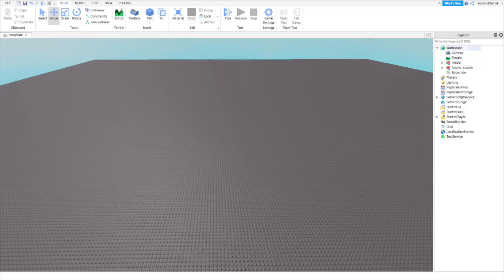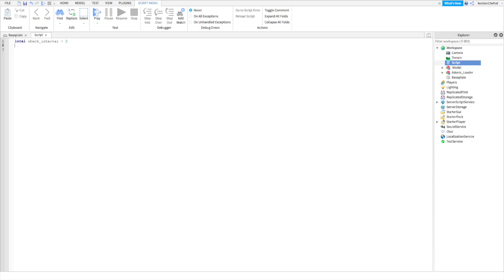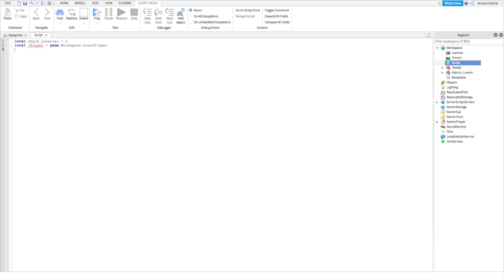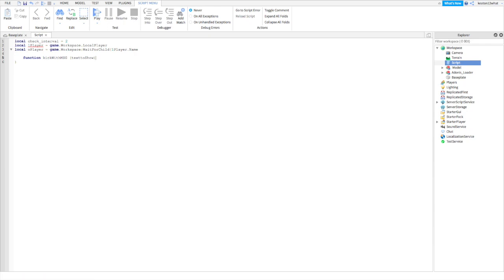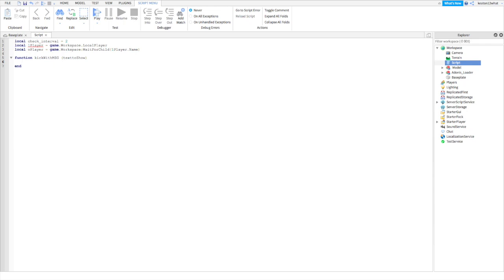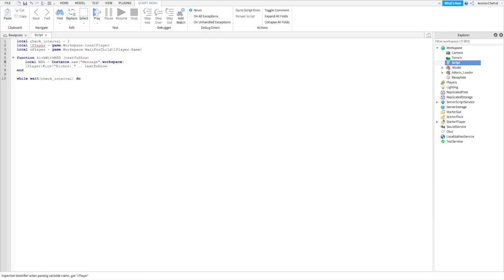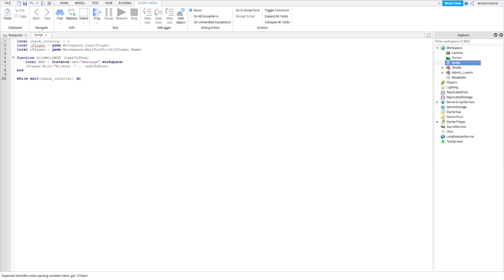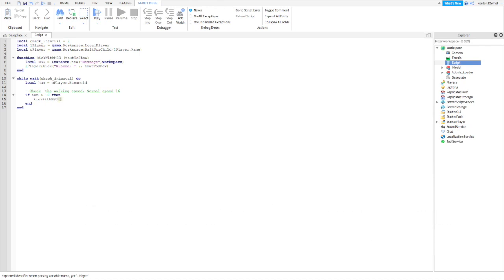How to make an Anti-Cheat Script | Is It really secret??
Today I am showing you a detailed way to make an anti-cheat script. I made a few mistakes lol but watch for subtitles!
Ay, in my defence I can't really put anything down here
I'm surprised you took the time to look down here